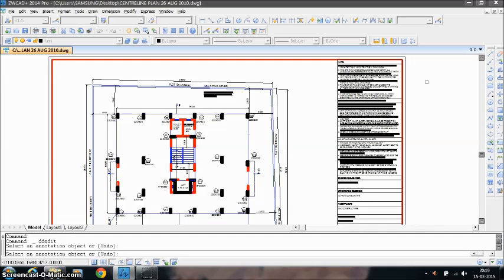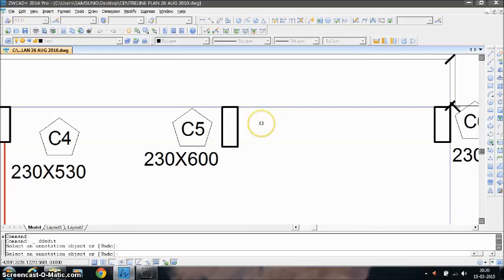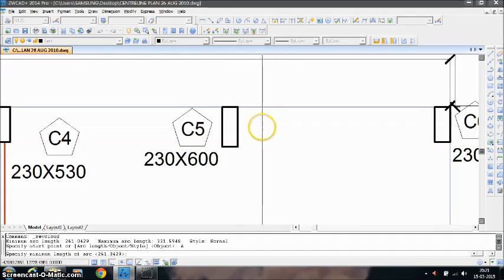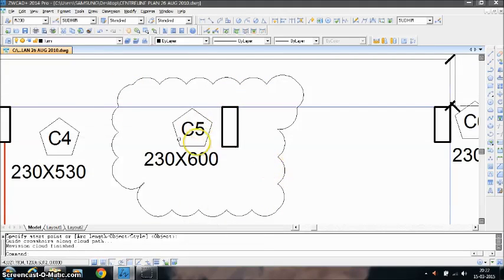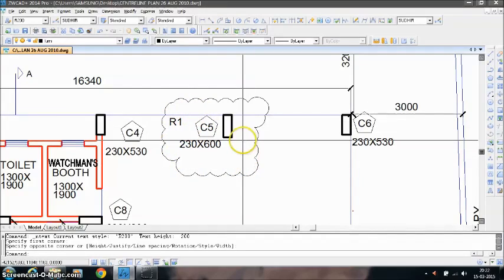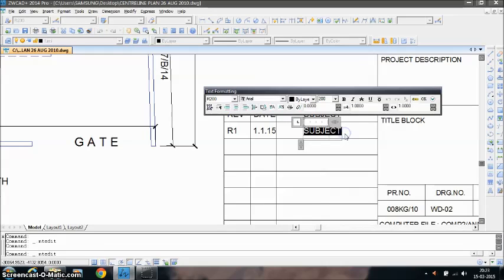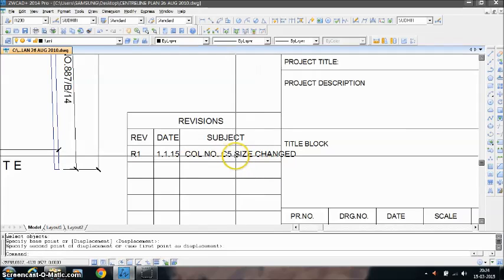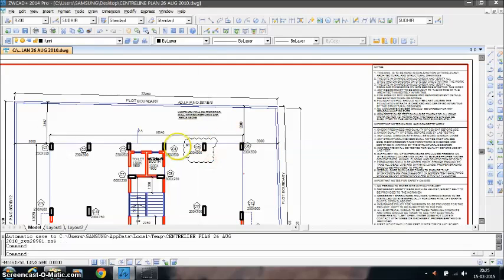How to make a revision cloud in CAD